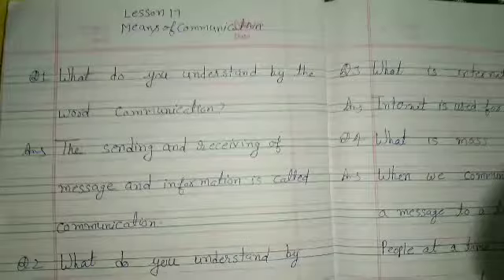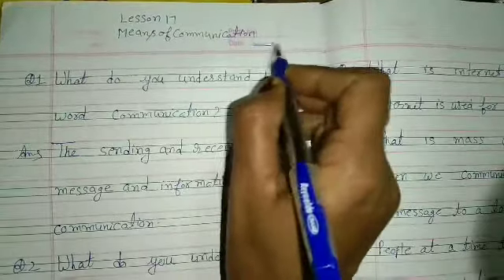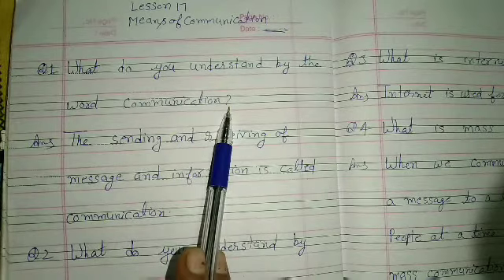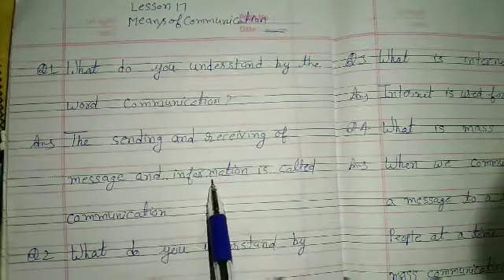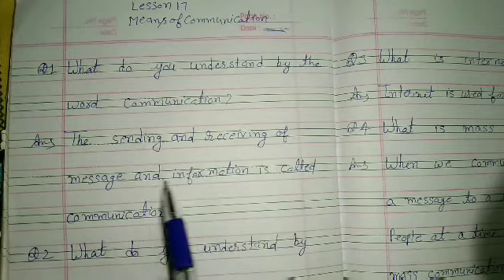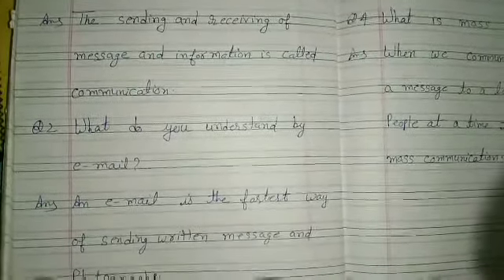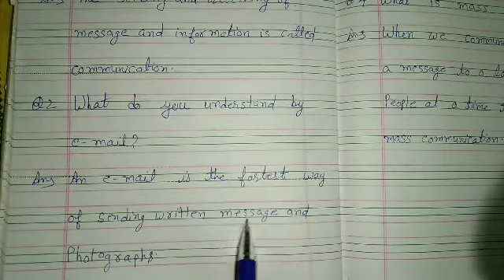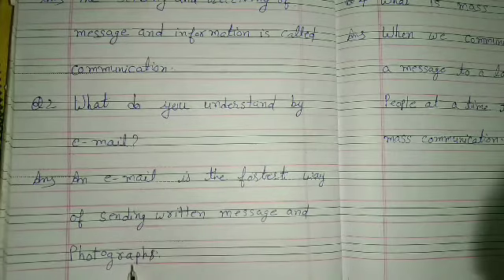Means of communication 17th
class 3rd evs